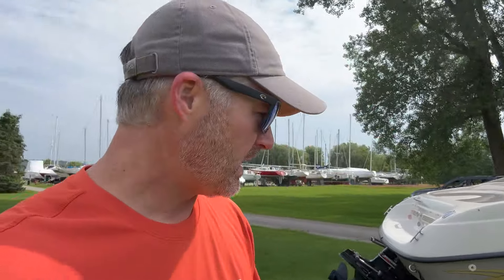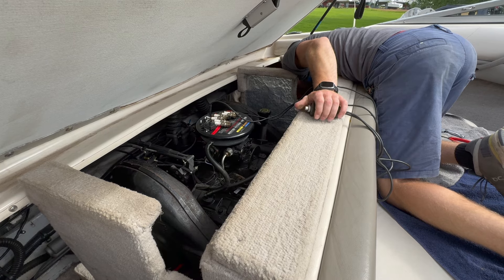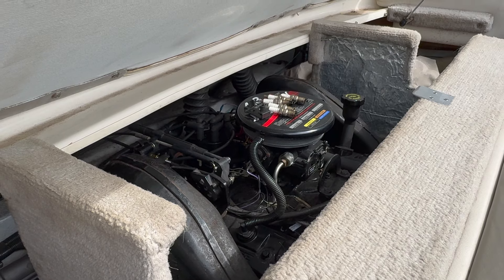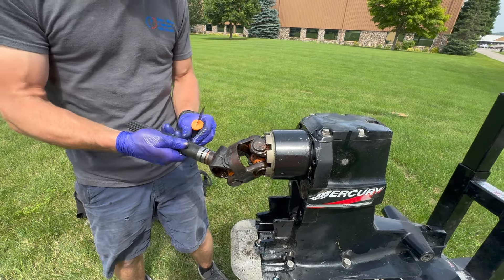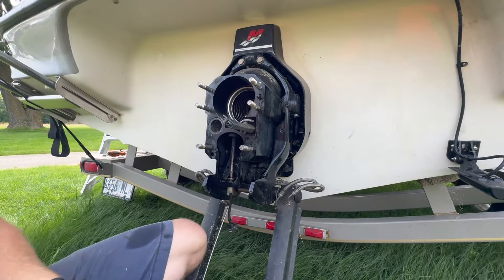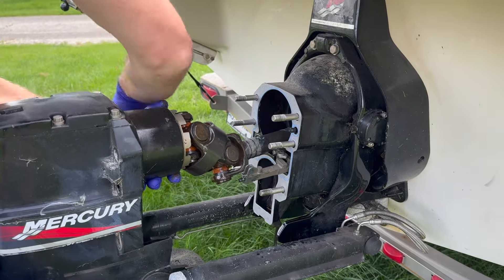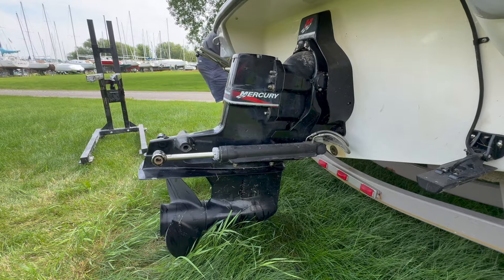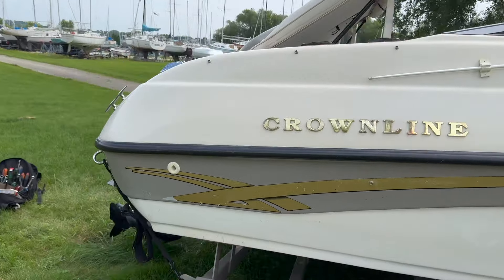Mechanical Inspection, 2000 Crownline 180BR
Mechanical inspection day on the 2000 Crownline 180BR. We found some issues, but the deal isn't dead...just need to work out some details. Enjoy!